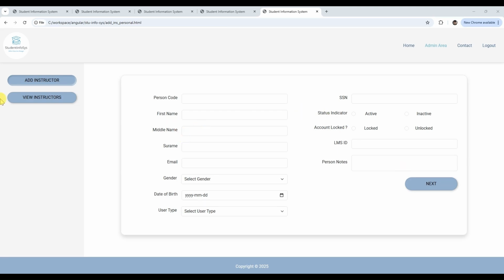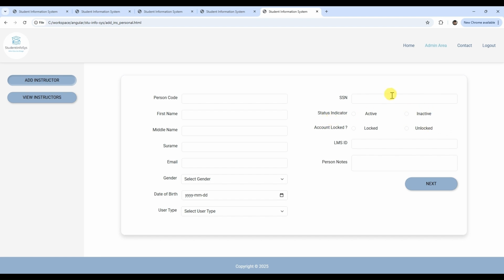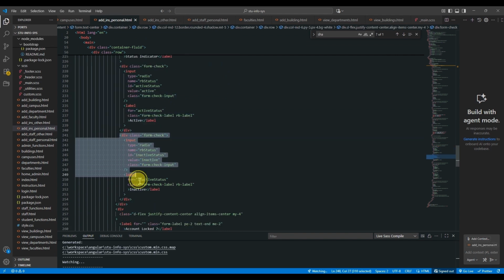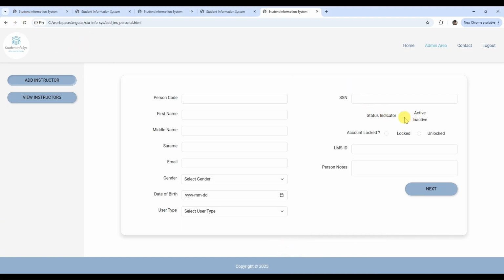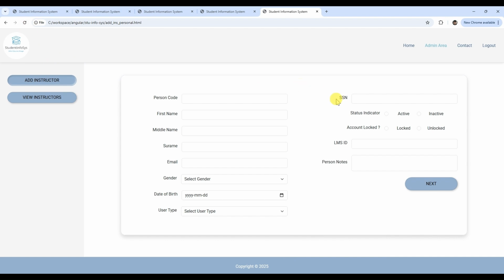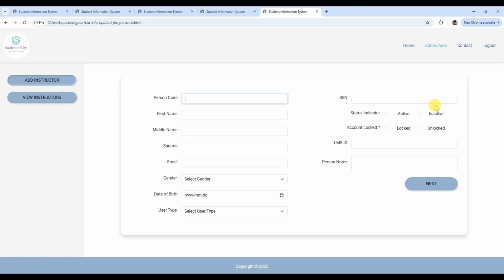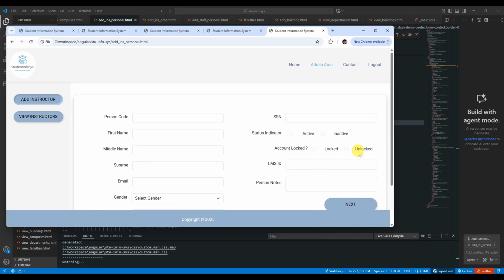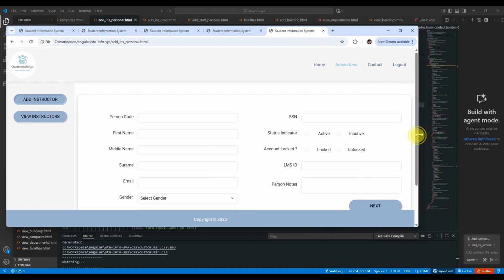Designing UI of a web application using Bootstrap - Demo 24